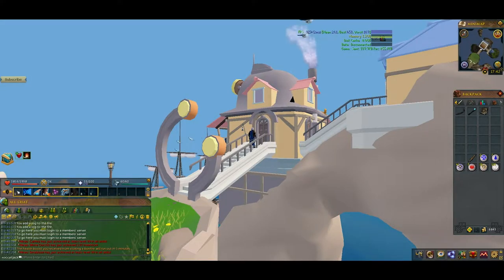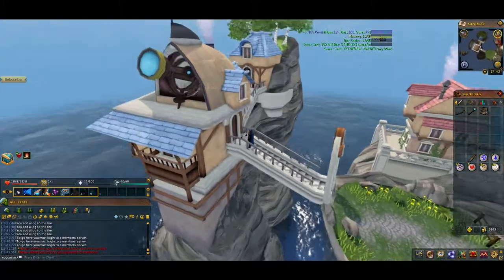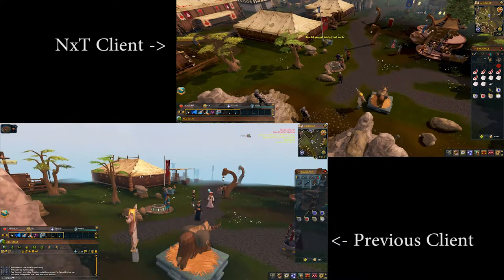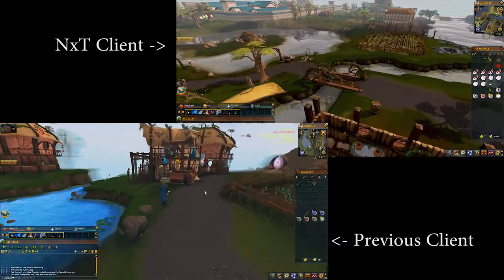NxT Runescape Client Review - n00b perspective